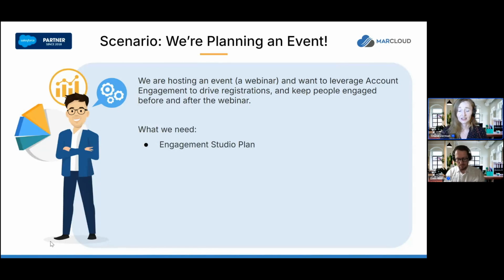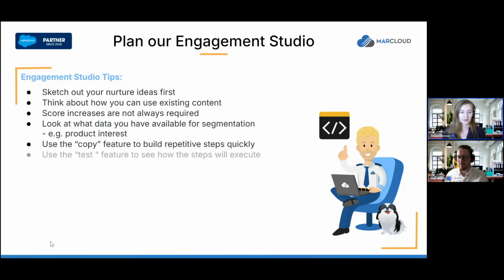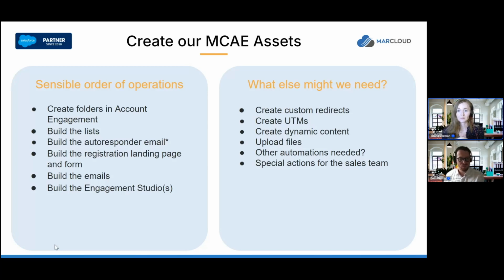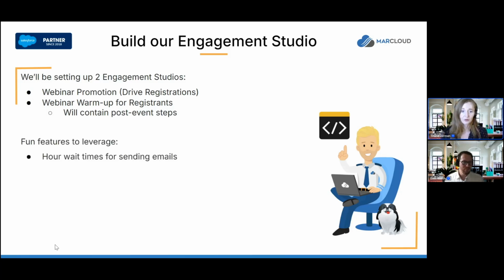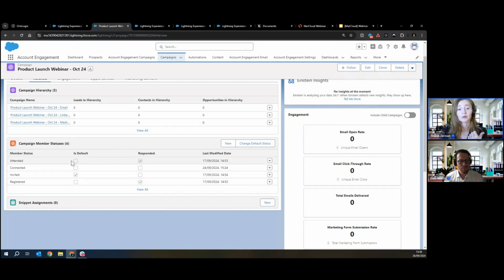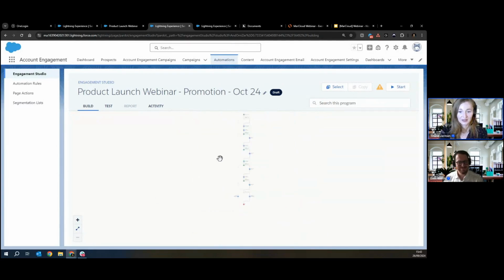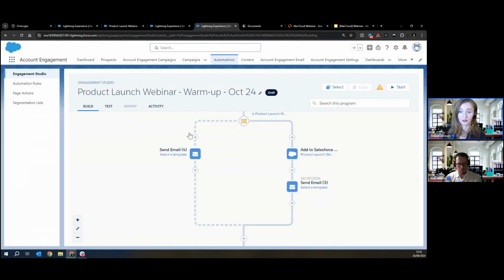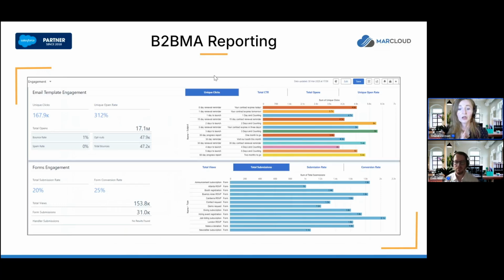How to Plan & Build Engagement Studio Programs for Events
The ultimate webinar for all Salesforce Account Engagement customers. Join MarCloud expert Triana Jarman as she runs through how to plan and execute an event using Engagement Studio.

During the webinar, we cover key considerations for both pre and post-event activities, along with best practices and some expert tips and tricks!